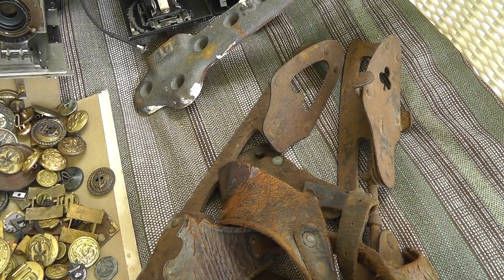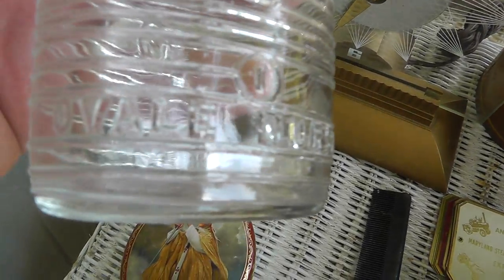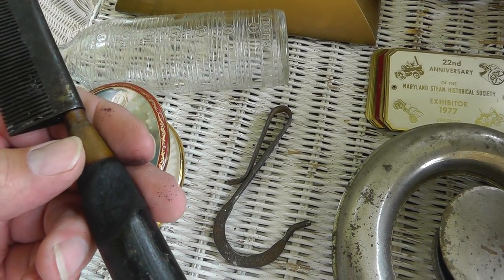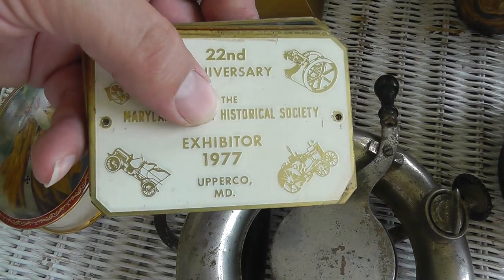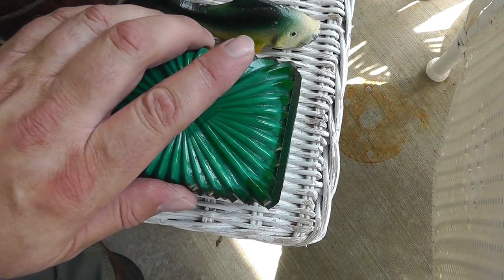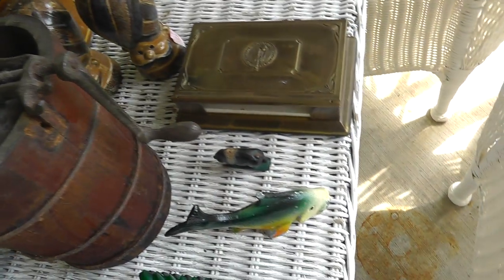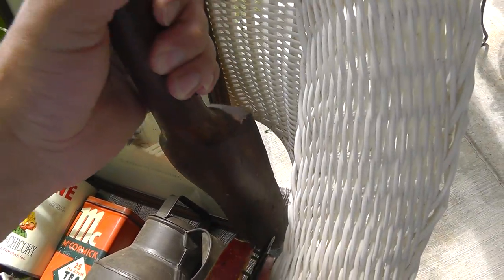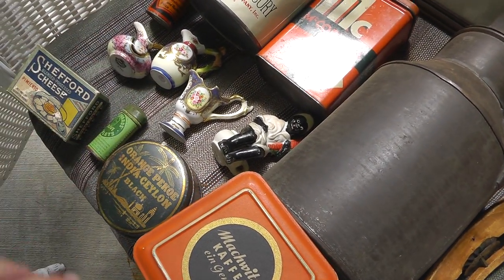Yard Sale / Flea Market Finds Haul Video #181 Part 2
Description - Link to my terminal99 eBay store! - Link to my terminal99 eBay store! - Link to my terminal99 eBay store!